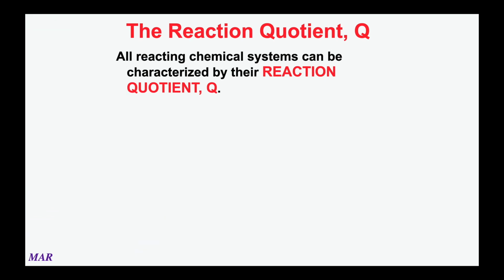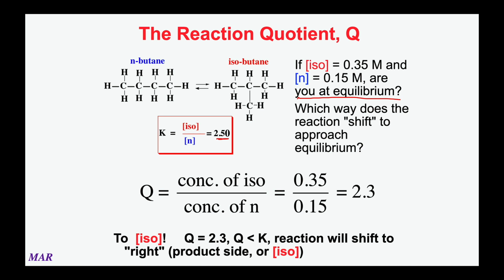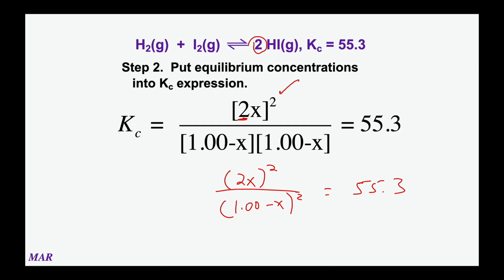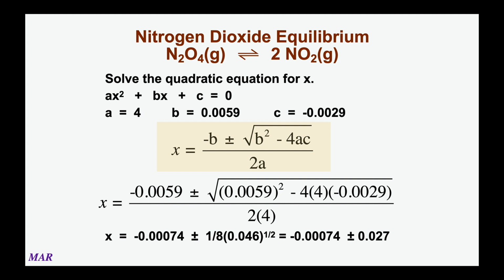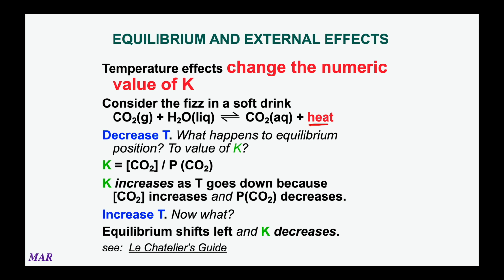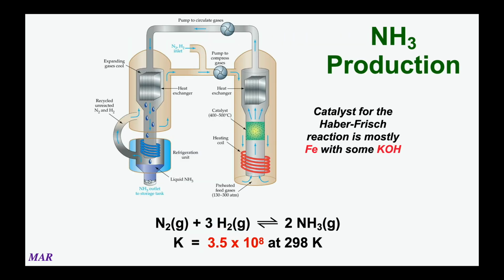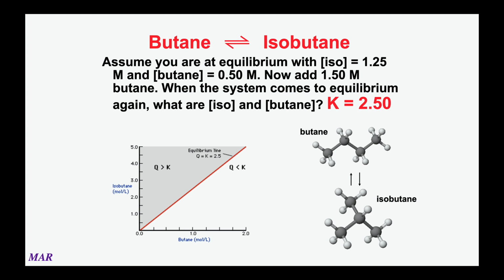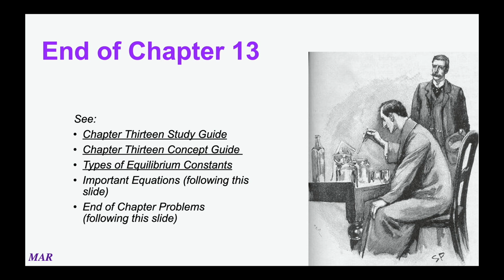(old version) CH 223 Chapter 13 - Part 2 of 2